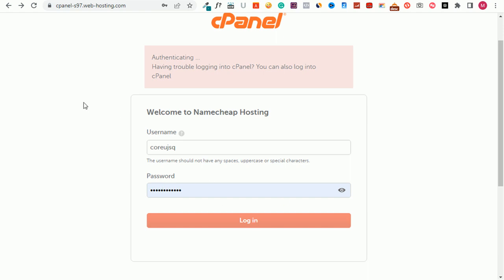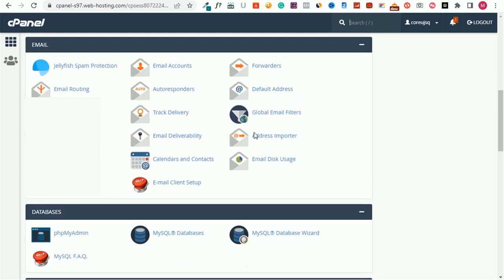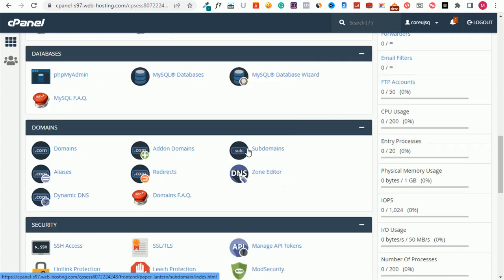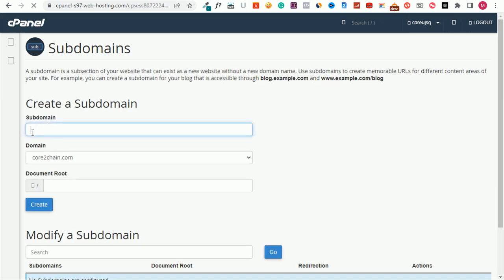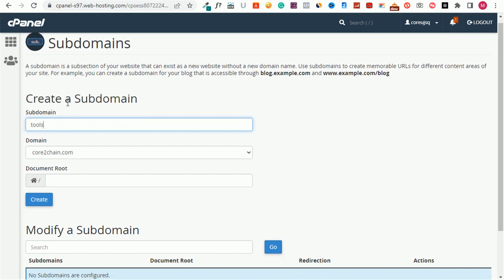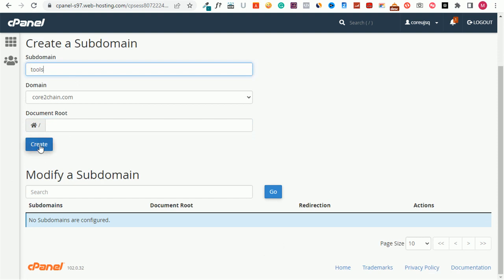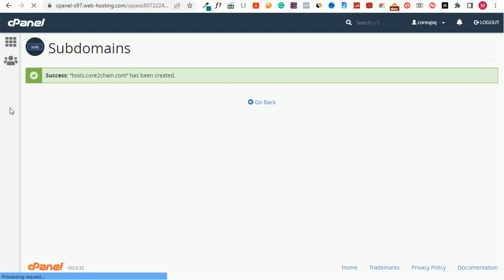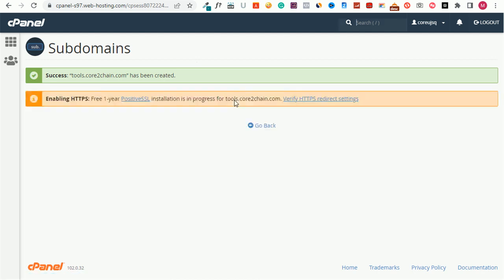How To Create Sub Domain In Cpanel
In this tutorial, we reveal the secrets of creating subdomains in cPanel like never before!

Whether you're a beginner or an experienced webmaster, this step-by-step guide will take you on a journey to unlock the full potential of your website.

With our easy-to-follow instructions and insider tips, you'll be able to create subdomains effortlessly, enhancing your website's functionality and organization.